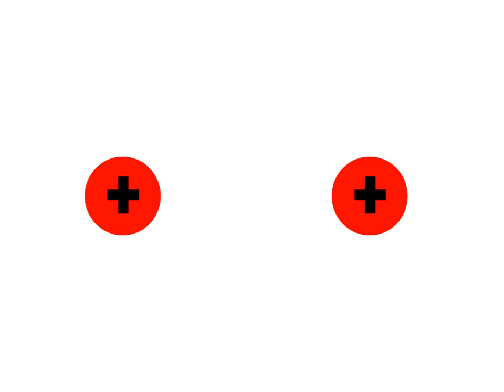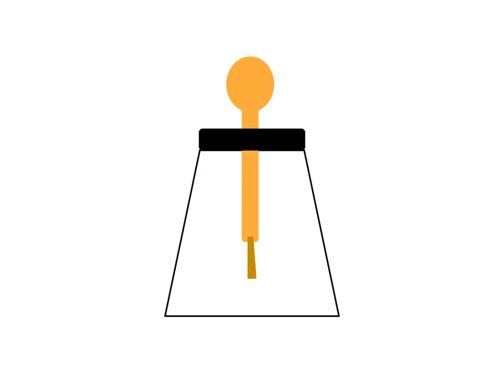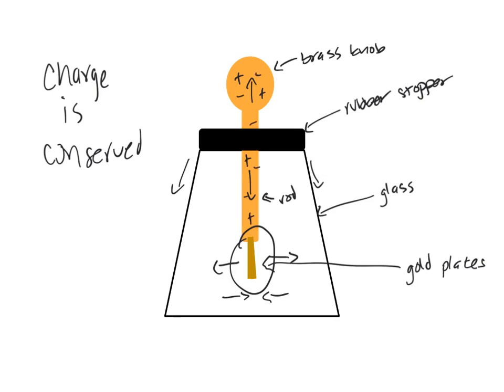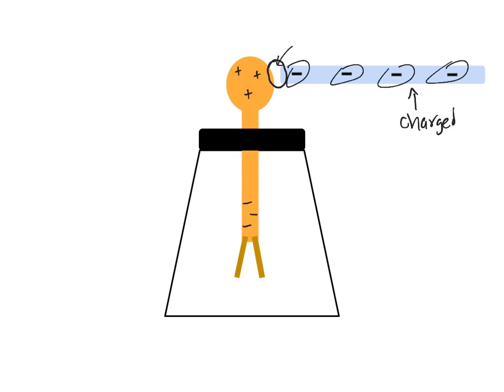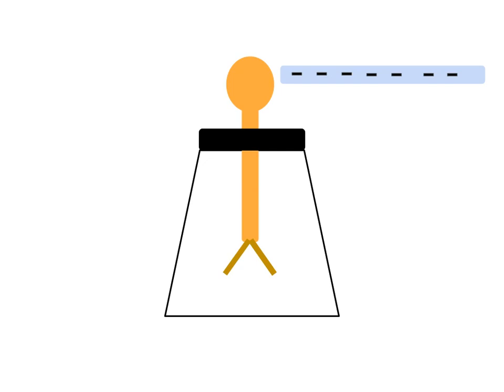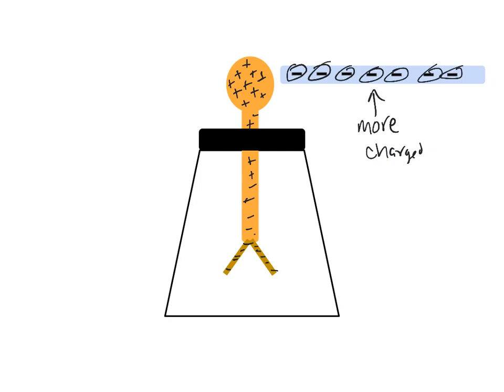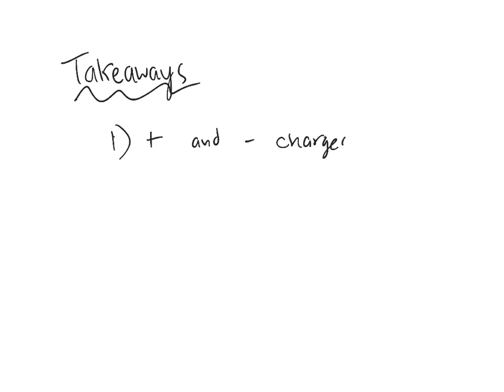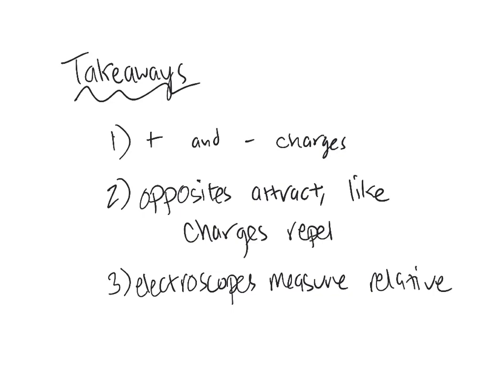5.1.2 Electric Charge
Takeaways

1. Objects can have a positive, negative,or neutral charge
2. Opposite charges attract,like charges repel
3. Electroscopes measure relative charge